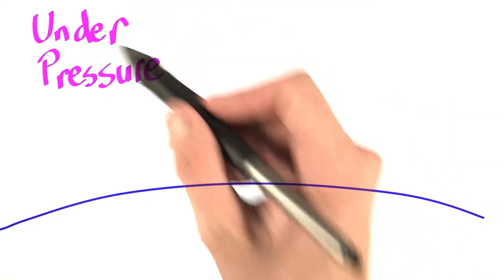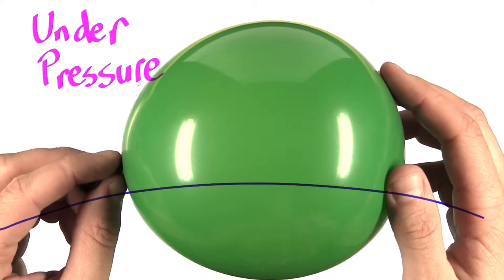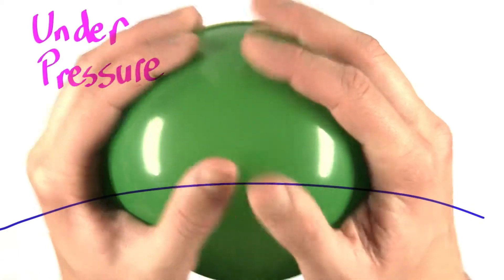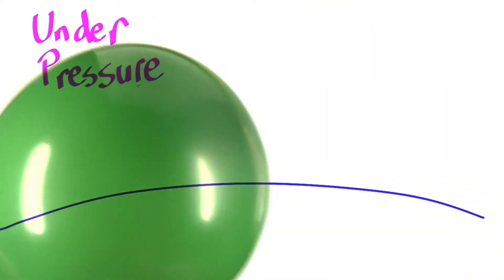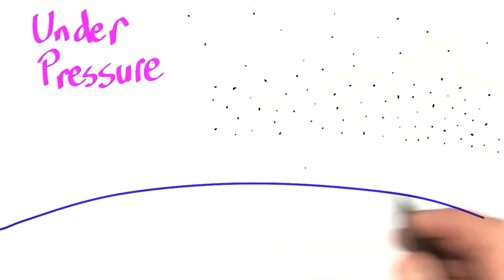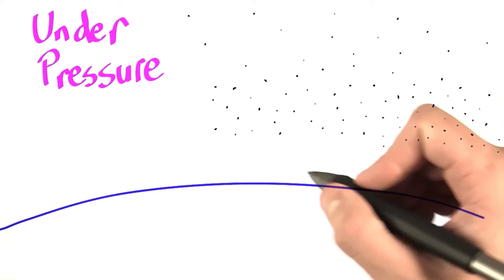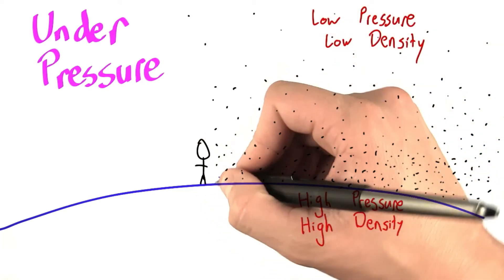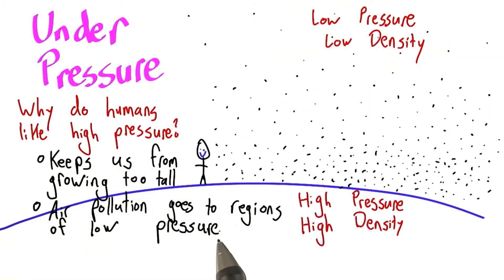Under Pressure - Intro to Physics